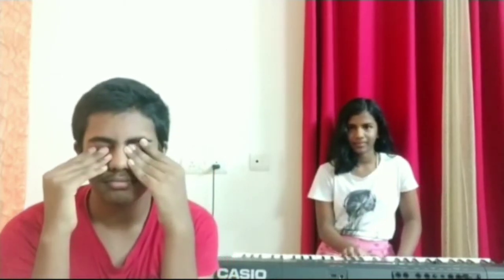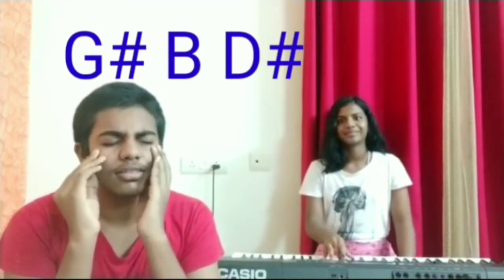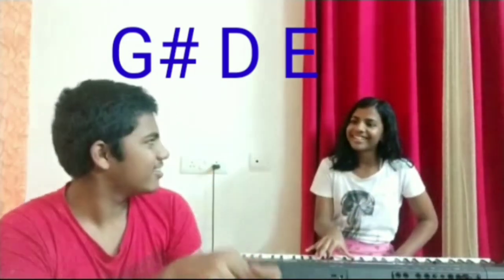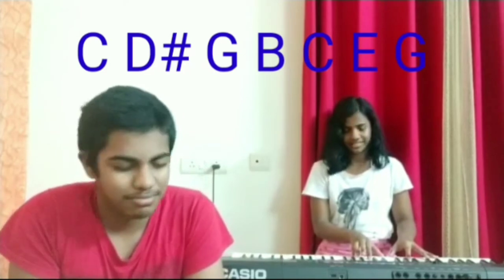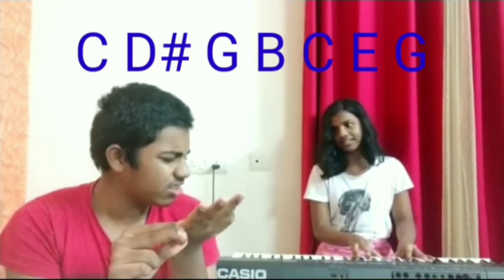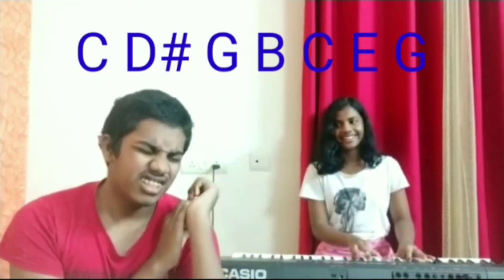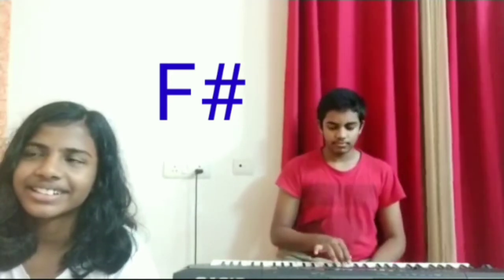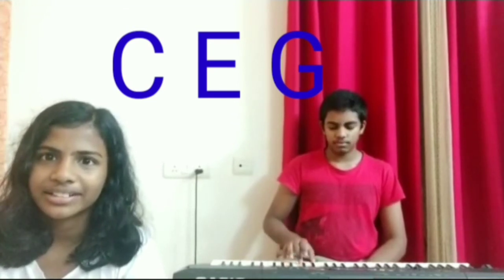World's greatest EARS - PERFECT PITCH - Do Josh and Jess have Perfect Pitch.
In today's video we are boin to find out if Joshua Williams and Jessica Williams have Perfect Pitch or not.

It took us a long time, practicing, to get this far. (IN TERMS OF PERFECT PITCH)
Althogh we need to improve a little more.